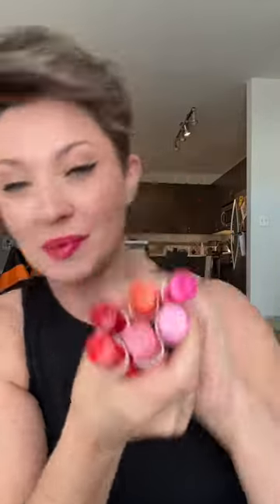My New Favorite Lip Stain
Get ready to be so sick of me in this color.